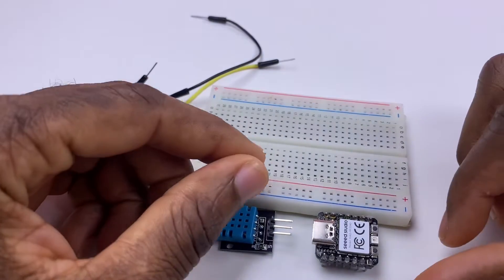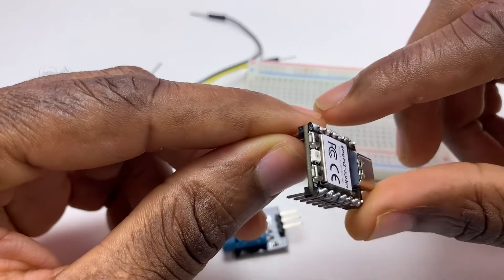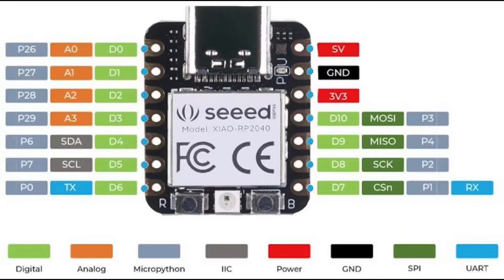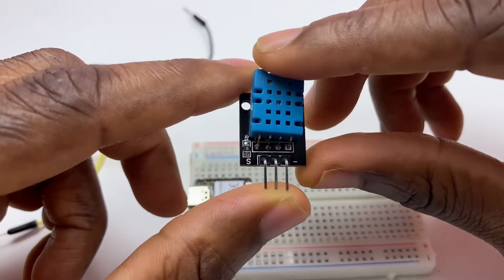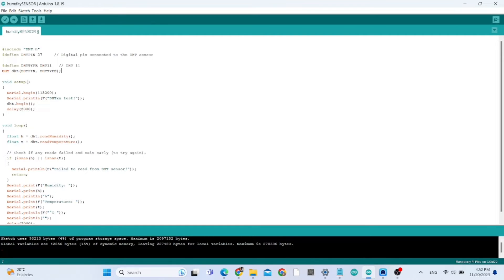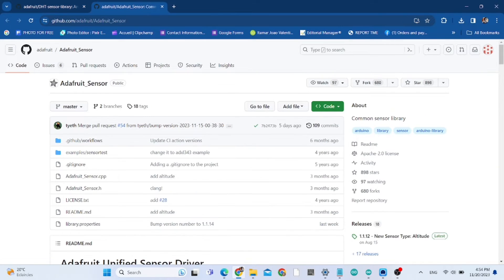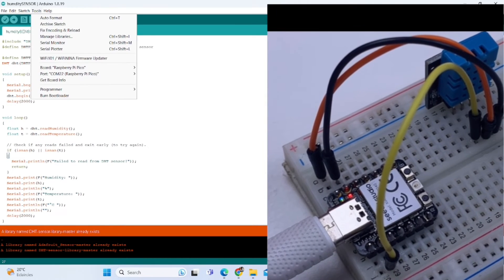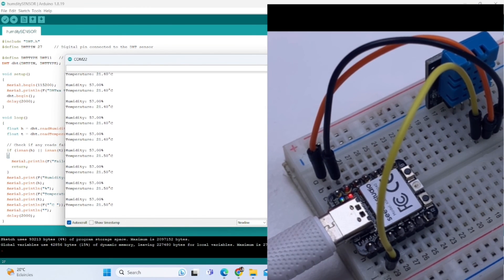DHT11 Temperature & Humidity Sensor with Seeed XIAO RP2040